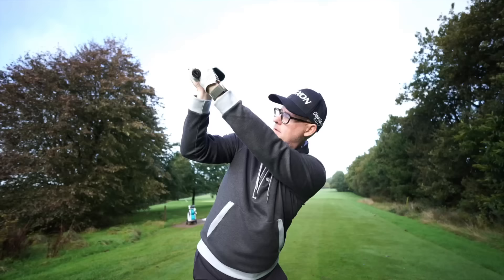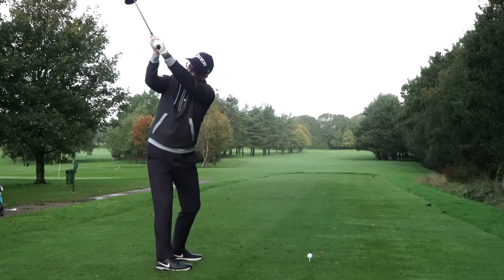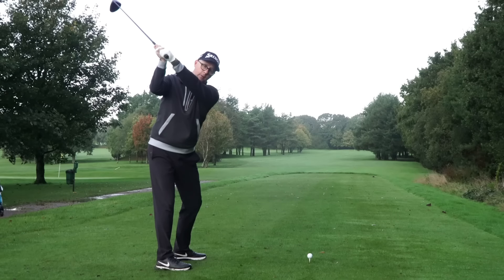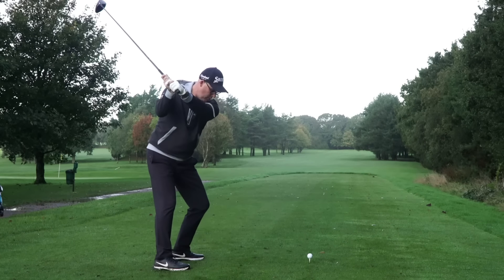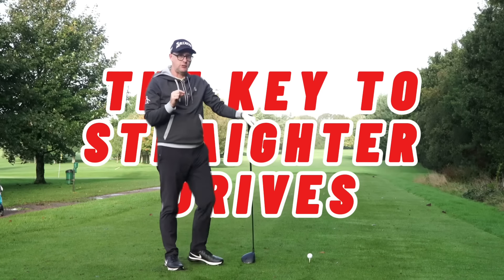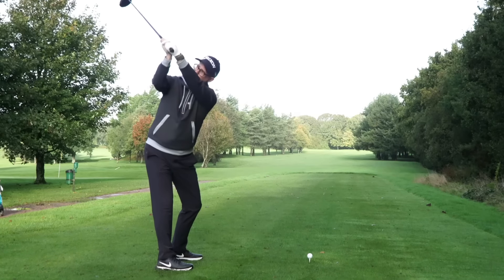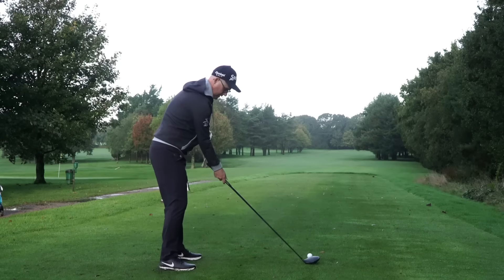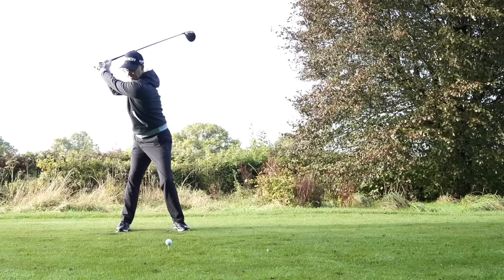The Easiest Way To Hit The Driver Straight Every Time - Basic Golf Swing Tips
The Easiest Way To Hit The Driver Straight Every Time - Golf Swing Basics explained! In this golf lesson, I’ll walk you through simple golf swing basics to help you consistently hit the driver straight. If you're struggling with accuracy off the tee or still working on your swing, this guide will make it easier for you.

I've partnered with top companies to offer discounts on launch monitors, training aids, range finders, and more.

00:00 Stop Struggling With Your Golf Driver
00:36 Driver Stance Fundamentals
02:04 Build A Driver Backswing
05:18 Developing Your Driver Downswing
06:42 Commoon Driver Swing Mistakes
08:36 Golf Swing Basics - Driver Drills

Welcome to the Mark Crossfield Golf channel, your ultimate destination for all things golf! Whether you're a beginner just learning how to swing a golf club or a seasoned golfer aiming to refine your golf swing, this channel is here to help you master every aspect of your golf swing. With a blend of expert golf instruction, golf tips, practical golf lessons and honest equipment reviews, Mark Crossfield provides you with everything you need to play your best golf.

At Mark Crossfield Golf, we know that mastering your golf swing and perfecting your golf grip are fundamental to becoming a better golfer. Our videos dive deep into the essentials of a solid golf swing, teaching you how to swing a golf club with precision and power. From golf swing basics to advanced golf swing drills and techniques, we cover it all. Learn the importance of a proper golf grip. Whether you're looking to improve your golf swing takeaway or refine your golf swing tempo, we have the expert golf instruction you need.

Our channel offers a wide range of golf lessons tailored to golfers of all skill levels. If you're new to the game, our beginner golf content will guide you through the fundamentals, including the golf grip, golf stance, and how to execute a consistent golf swing. For more experienced players, we provide advanced golf lessons on topics like ball striking and perfecting your golf swing.

Choosing the right equipment is crucial for any golfer. We provide thorough reviews of the best drivers and best irons to help you make informed decisions. Whether you're searching for the best drivers for beginners or looking for high-performance golf clubs that can take your game to the next level, our reviews cover all the top options. Learn about the latest golf technology and discover which equipment is best suited for your game style. Our videos also explore how to use golf launch monitors and other golf training aids to improve your performance.

Every golfer knows that small adjustments can make a big difference. Our channel offers a wealth of golf swing tips designed to help you improve every part of your golf game. Learn how to hit the driver straight, avoid common mistakes, and develop a strategy for better golf shots. We provide detailed advice on mastering your short game and putting, ensuring you're equipped with the skills needed to lower your scores. From fixing your slice to hitting longer drives, our golf swing tips are here to help you play smarter and more efficiently.

Understanding the mechanics of your golf swing is key to improvement. Our slow motion golf swing analysis breaks down each part of the swing, helping you identify areas for refinement. By performing slow motion golf swing analysis, you can make precise adjustments that lead to more consistent and powerful golf shots. This in-depth approach to golf instruction is ideal for golfers who want to understand the finer points of their golf swing and improve their overall technique.

At Mark Crossfield Golf, we believe in building a community of passionate golfers. Join us as we explore every aspect of golf, from golf swing basics to golf lessons for advanced players. Our community is all about learning, growing, and enjoying the game of golf together. By engaging with our content, you'll gain access to the best golf tips, golf lessons, golf swing advice and equipment reviews available.
Don’t miss out on the latest videos designed to help you improve your golf swing. Whether you want to refine your golf swing, find the best drivers, or just enjoy quality golf instruction, Mark Crossfield Golf Coaching has everything you need to play better golf and have more fun on the golf course.